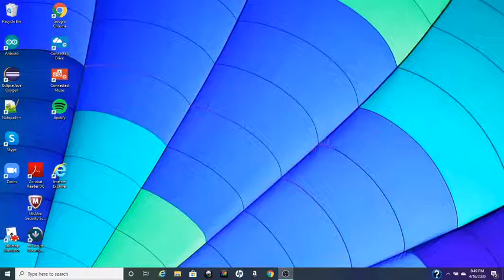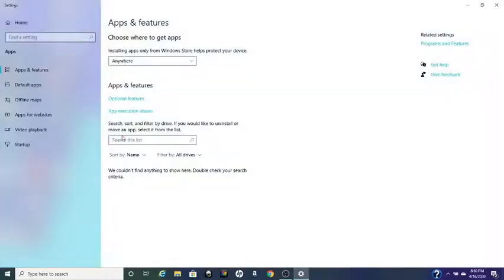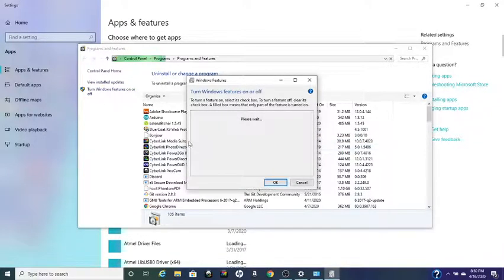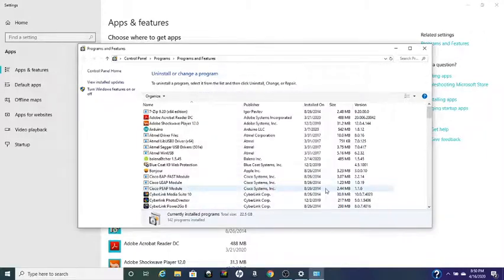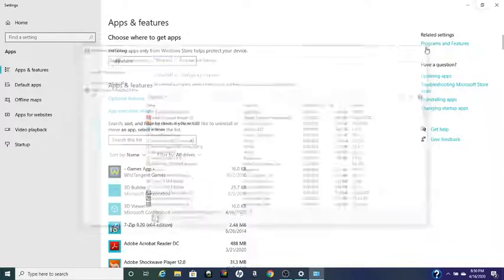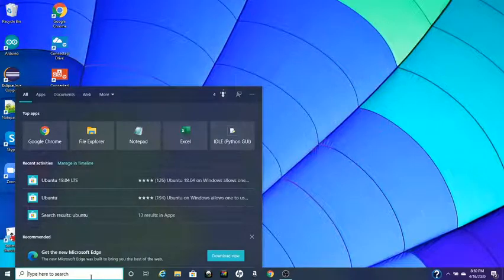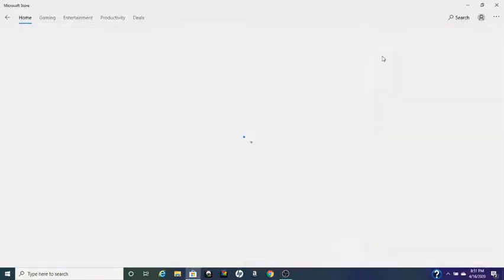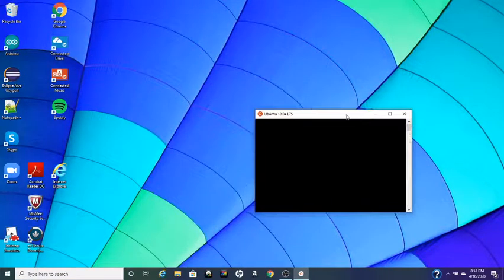How To Run Windows Subsystem For Linux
This video goes over how to install Windows Subsystem for Linux on a Windows 10 machine. It also covers installing Ubuntu 18.04 LTS from the MIicrosoft store.